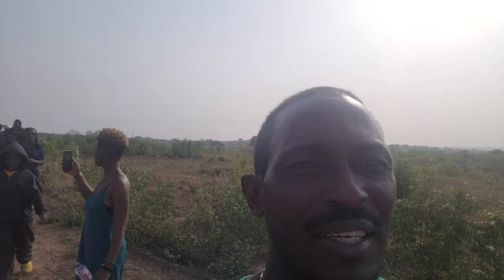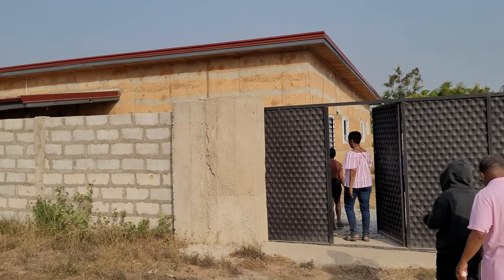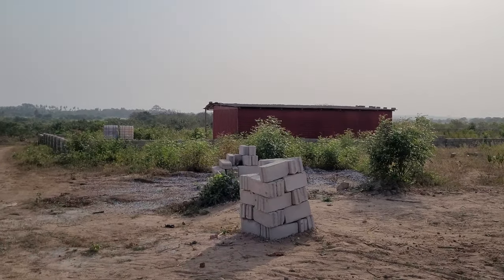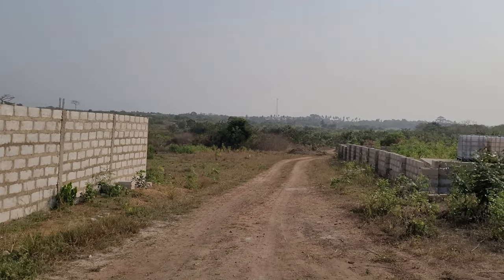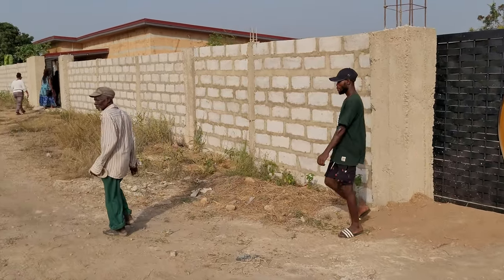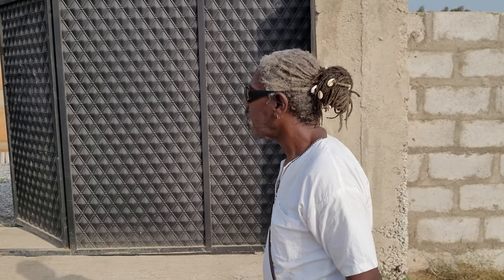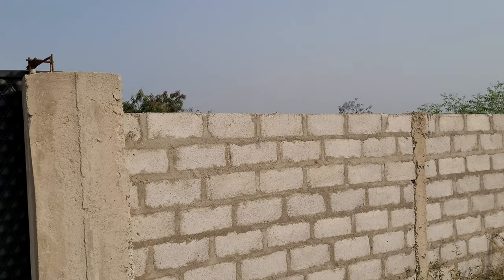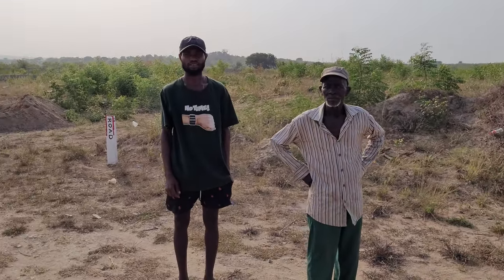Building from the Ground up at Black Star Pan-African Community in Gyaahadze - Ghana Dec 2022 Tour